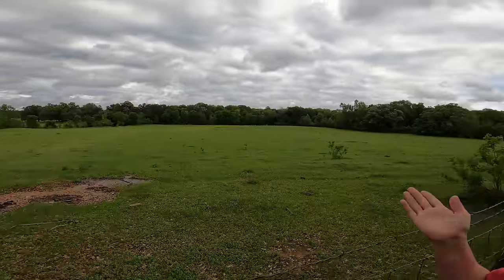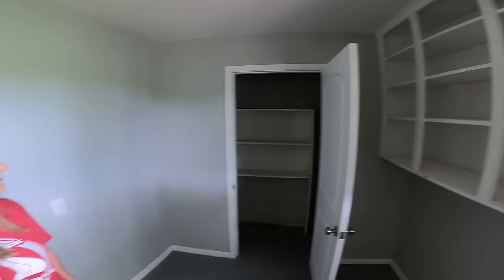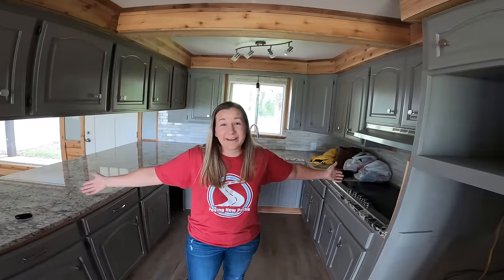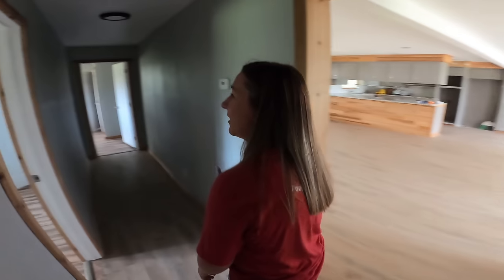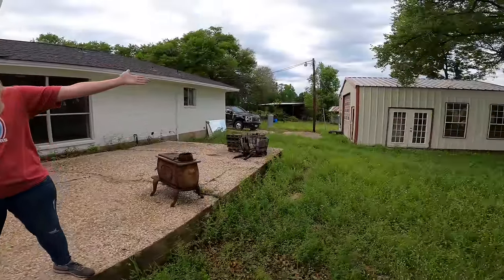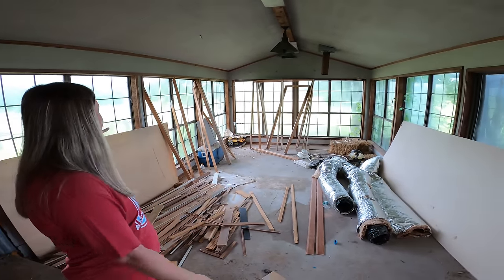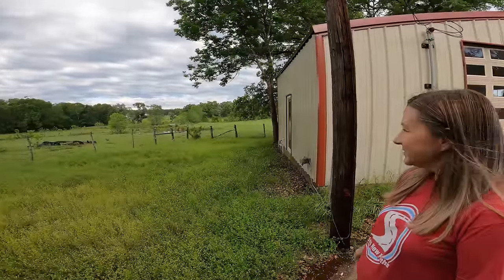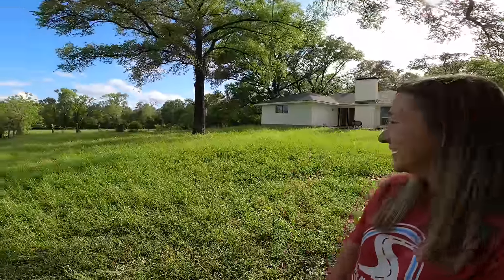We Bought An Abandoned House! What Have We Done?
What have we done? Well, we bought an abandoned house! Come along with us as we show you our new path!

🧢Merchandise!
✅Paving New Paths Amazon Store

📣Videos and Items Mentioned in this Episode:
▶Phil's Chair

and using the code PAVINGNEWPATHS (ALL CAPS)

🚨We Use Gasstop Propane Safety Valves on all of our Tanks!
Save 10% on your purchase using code: PNP10

You can save 5% with the code: PNP5 at check out!

Save $15 with the code: PNP15